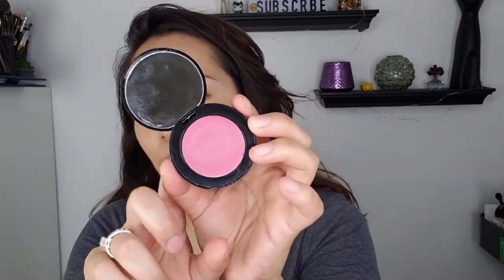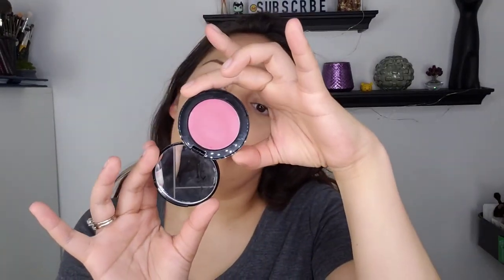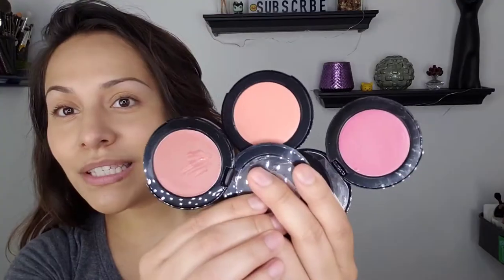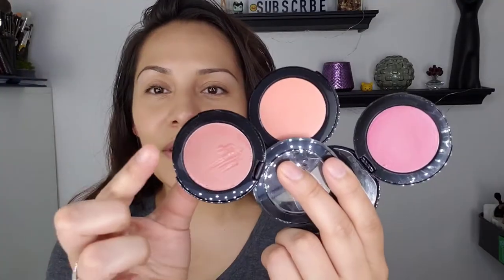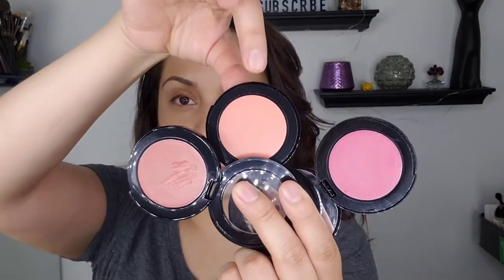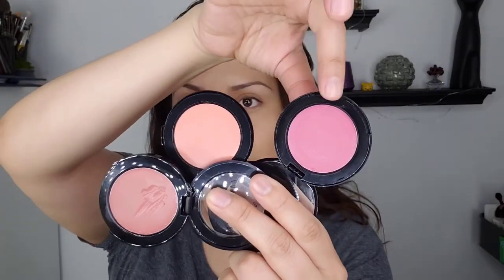Bobbi Brown Pot Rouge for Lips and Cheeks | shade swatches and try on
Bobbi Brown Pot Rouge for Lips and Cheeks

Today's video is a favorite cream blush that I always have in my kit. Bobbi Brown Pot Rouge for lips and cheeks are a must. They're so beautiful, easy to blend, and long wearing. In this video I show you swatches and demo.

Products in order as shown in video:
Bobbi Brown Pot Rouge
Fresh Melon
Powder Pink
Pale Pink

Yesstyle:
Code: ANARECZYNSKI

Eigshow 18 pc Magician Series in Lucky Coffee.
They are usually $62.90 but on SALE for $37.79.